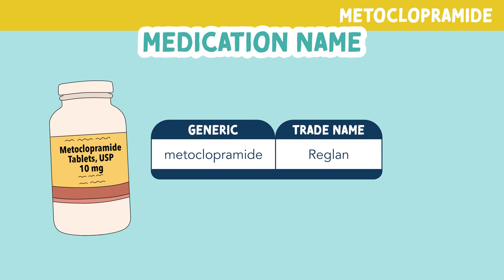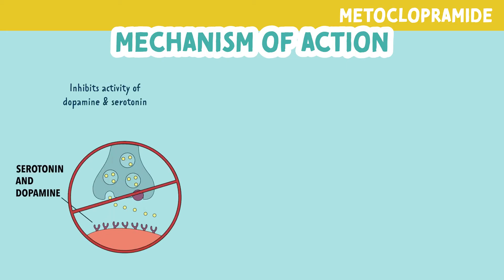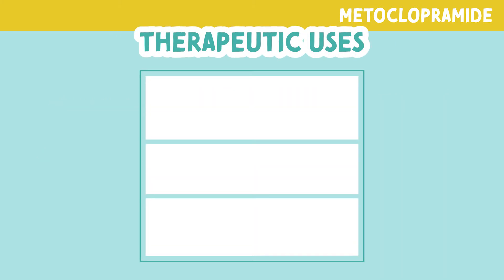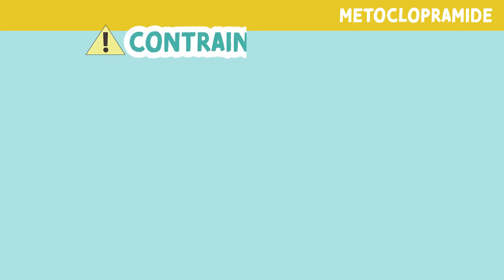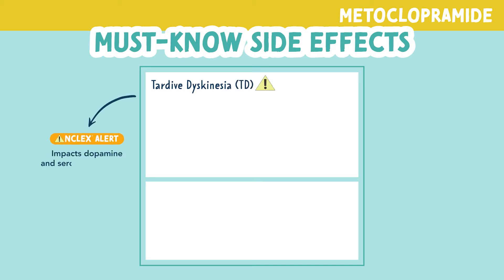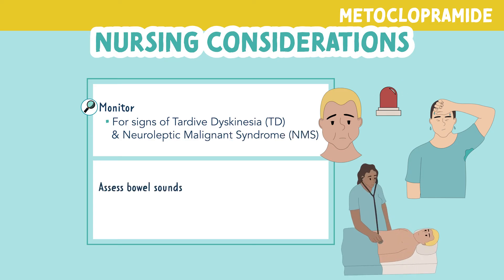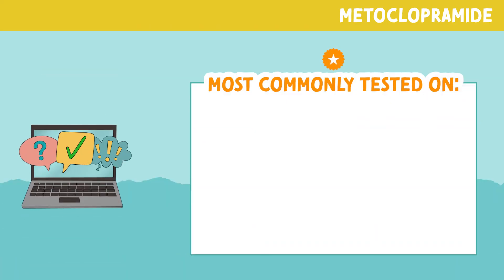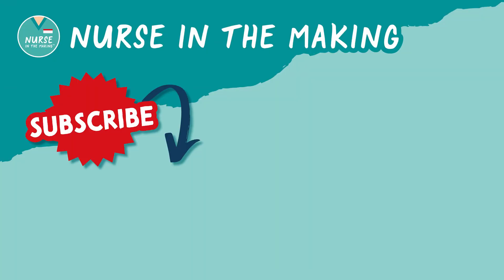Metoclopramide | Pharmacology Help for Nursing Students